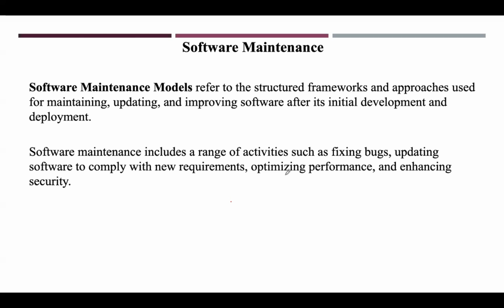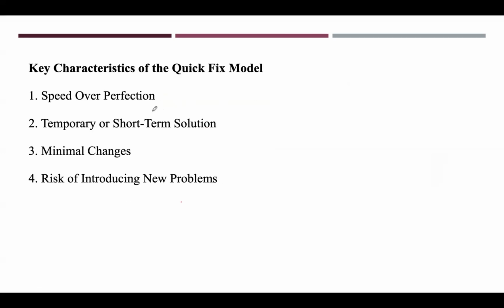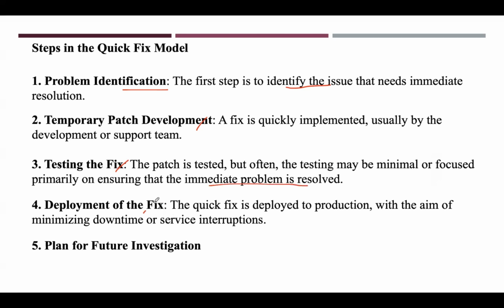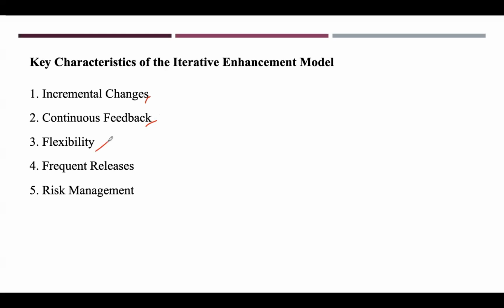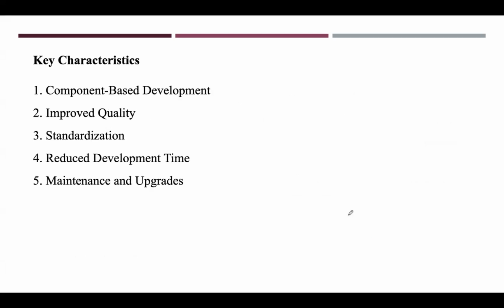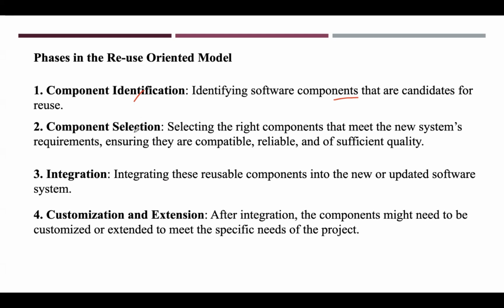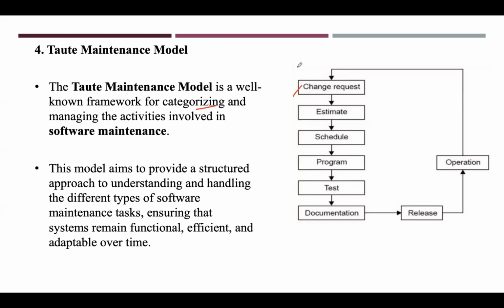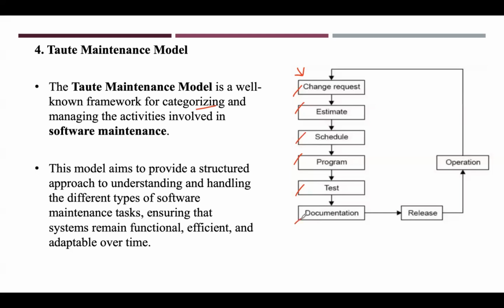Lecture 108# Maintenance Process Models